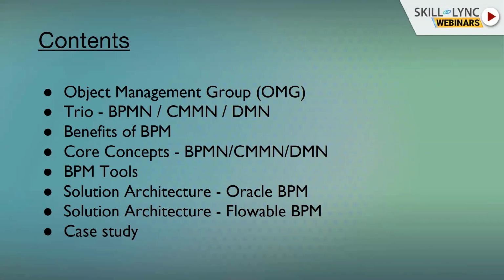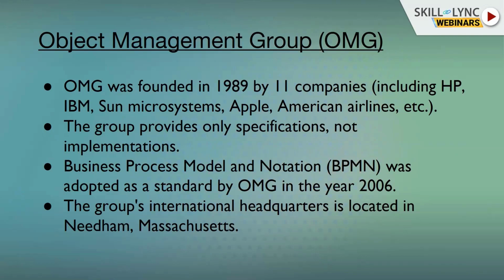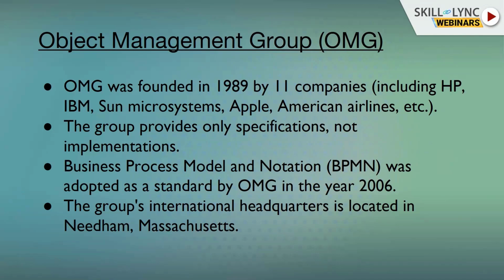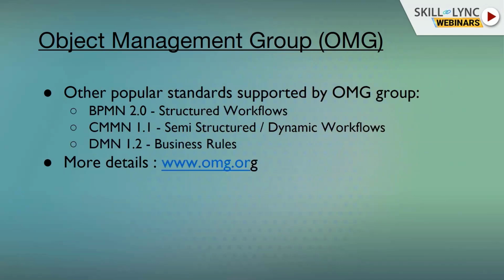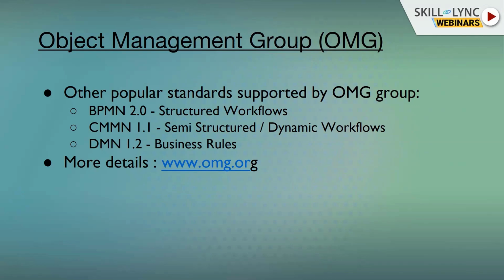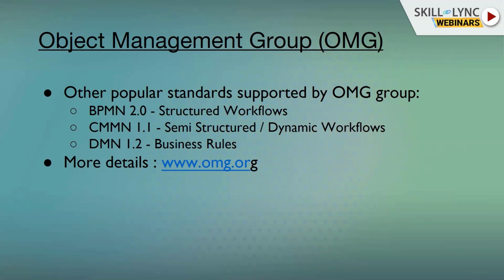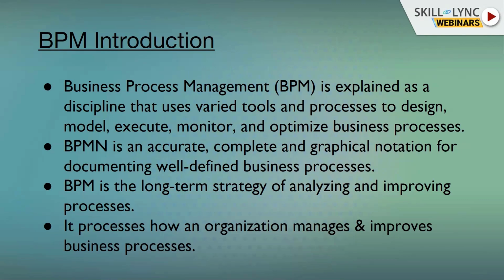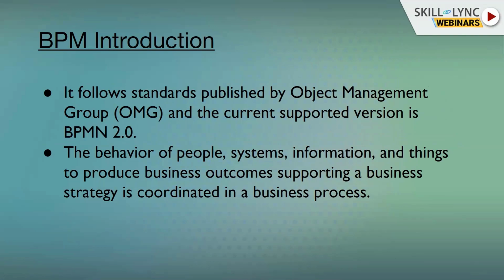Introduction to BPM (Part - 1) | Computer Science Workshop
In this workshop, we will talk about “Introduction to BPM”. Our instructor tells us about the Object Management Group(OMG), benefits of BPM, core concepts of BPM/CMMN/DMN, BPM tools, solution architecture - oracle BPM, solution architecture of - flowable BPM etc. We also discuss the various career paths and job opportunities.

1. Skill-Lync is an e-learning platform for Engineering students with 1000+ positive reviews on Google.
2. Learn industry-oriented technical skills.
3. Work on 15+ Industry oriented projects. Create a strong profile that will help you get recruited.
4. Have a look at the profile of a student of ours
5. Attend live video conferencing support sessions every week.
6. Interact with industry experts and Skill-Lync support team 24/7 to get your doubts clarified
7. Get recruited with help from our placement assistance team.